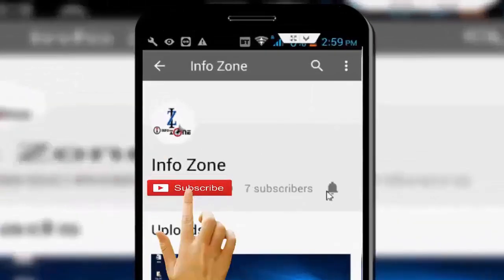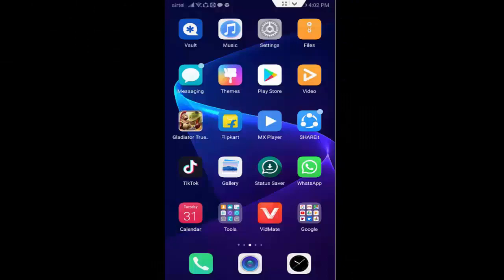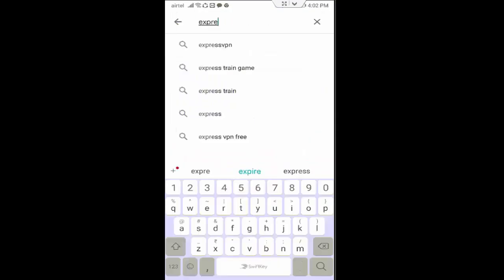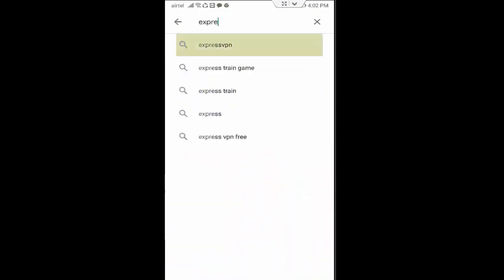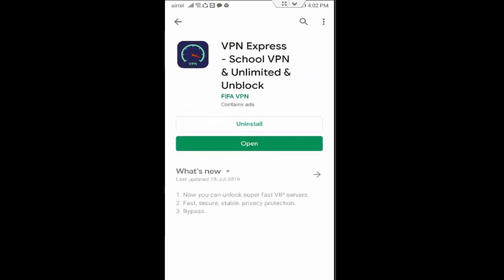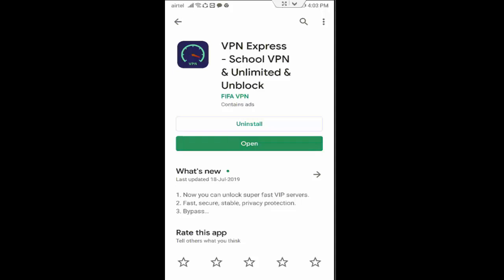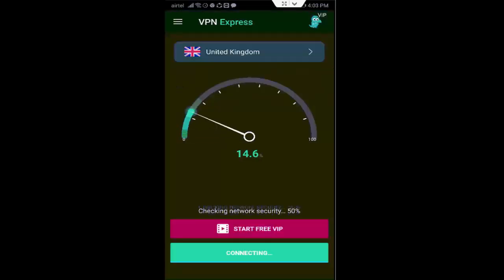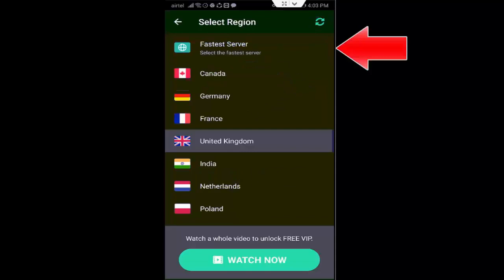Fix Instagram App Error This Song is Currently Unavailable (Music Story Not Working)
In This tutorial i will show you, How To Fix Instagram App Error This Song is Currently Unavailable